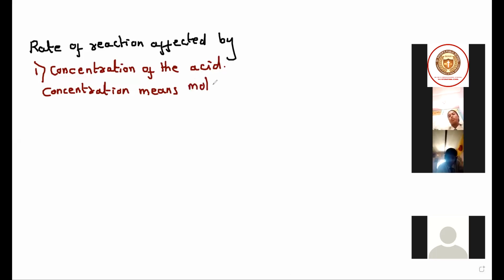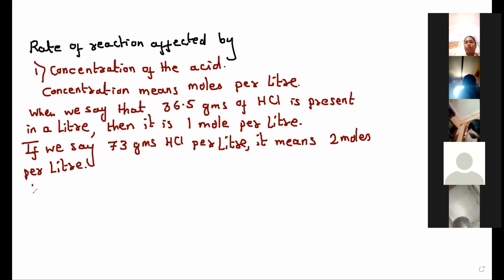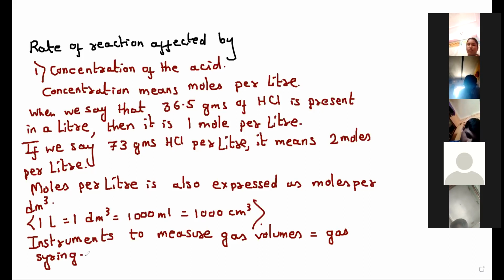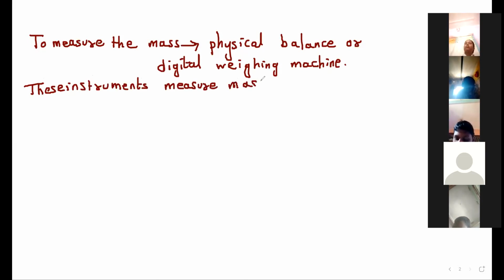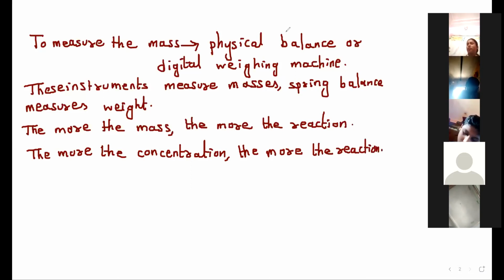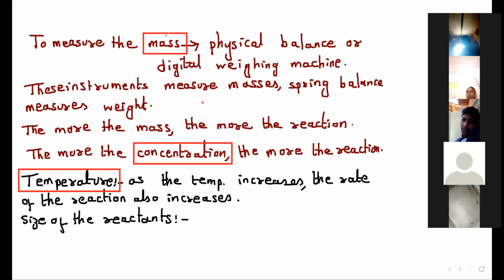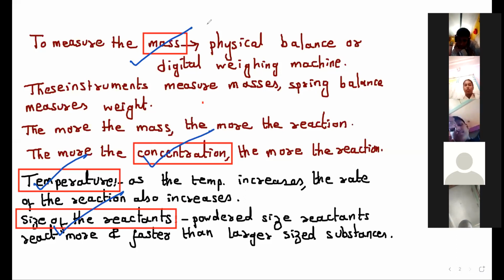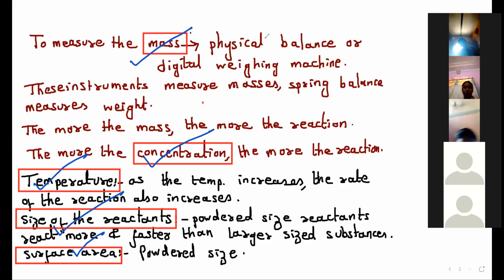30-04-2021 | Std. X | IGCSE | Science | Chemistry | Practical Chemistry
Discussion of Rate of Reaction